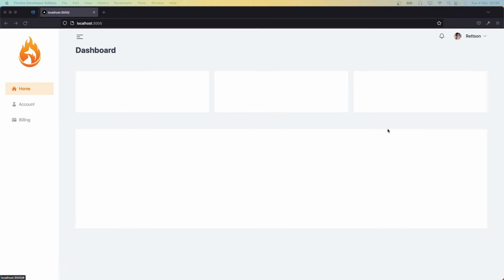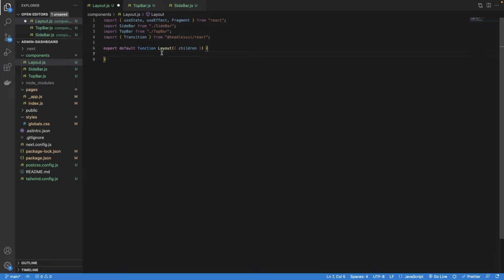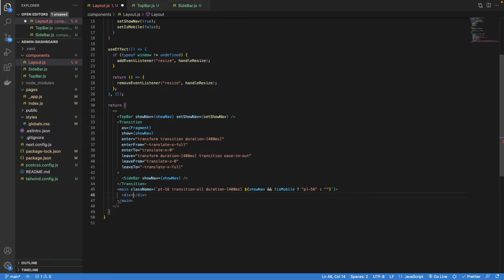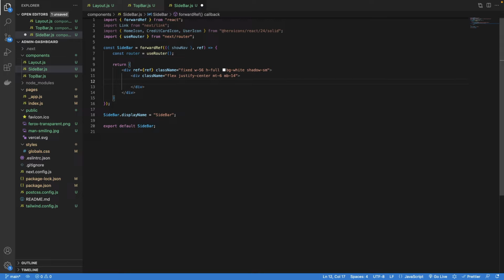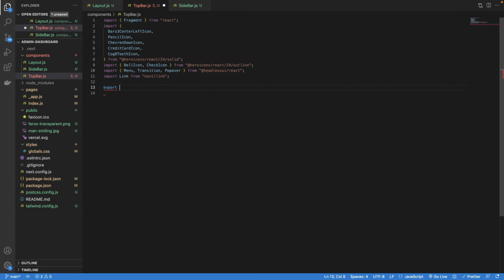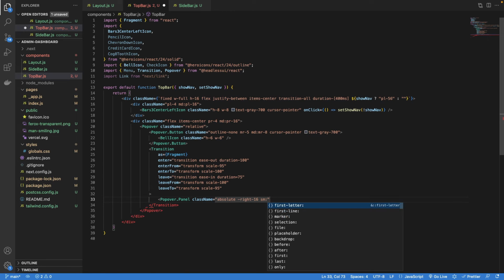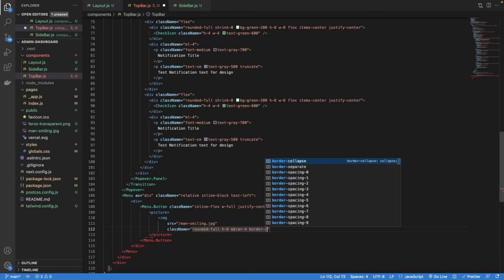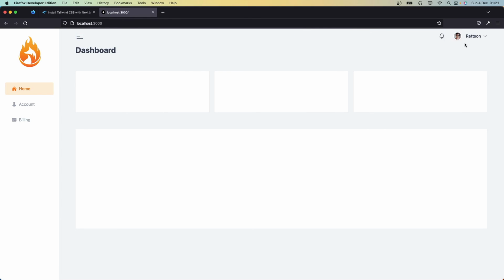Build a Responsive React Admin Dashboard | React, Next.js, Tailwind CSS, Headless UI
In this video we are going to learn how to create a fully mobile responsive admin dashboard using React, Next.js, Tailwind CSS and Headless UI. This React admin dashboard would be perfect as a starting point for any projects you are working on. Whether it's an eccomerce website that needs a place for staff to manage the store or you're creating a new saas application you can use this tutorial as an easy starting point.

Commands from video:

npx create-next-app admin-dashboard --use-npm

(Use Tailwind CSS link above for Tailwind setup commands)

npm i @headlessui/react @heroicons/react